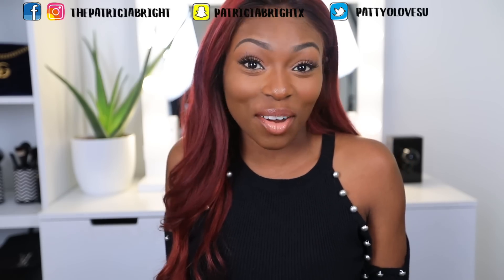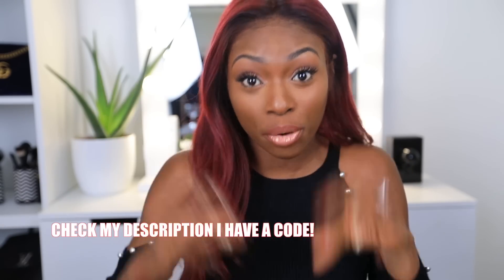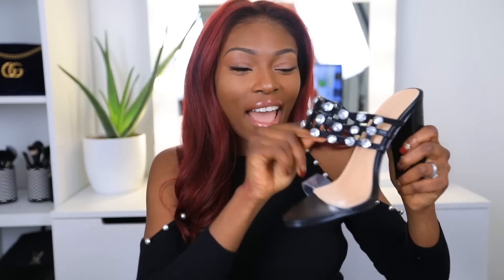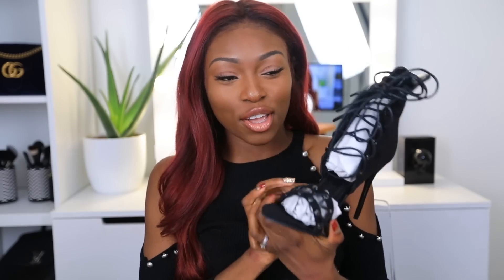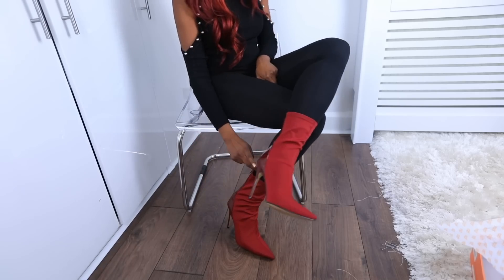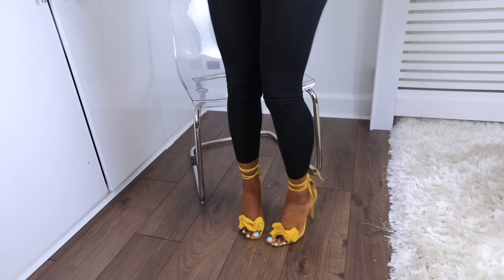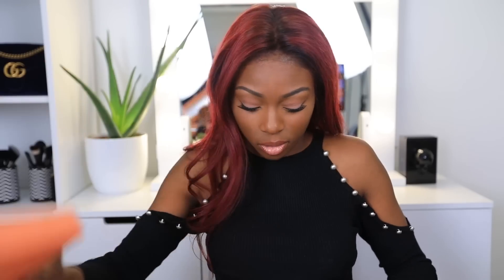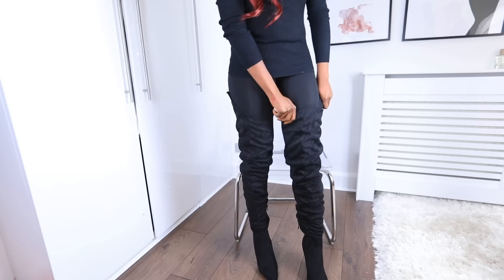UNBOXING SHOES FROM PUBLIC DESIRE....WHAT ARE THOSE? BLACK FRIDAY READY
Ok guys so its coming up to Black  Friday and I had to go check out this website Public Desire!
OPEN UP FOR LINKS & DISCOUNTS!
Black Heel Sock Ankle Boots
Burgundy Pointy Sock Boots
Red Pointy Sock Boots
Taupe/Grey Over-the-knee boots
Jewel Embelished Stiletto Heels Perspex
Rose Gold Diamante Heels
Black Diamante Stud heels
Black Cleopatra Embelished Heels
Black Stretch Sock Boot
Fishnet Pointed Stilettos
Black Lace up Heels
Yellow Ruffle lace up heels: (Not available in yellow) Grey
Black cross over strap stilettos
Black Killer Strappy heels
Black Thigh High Over knee boots

* Some links are affiliate, meaning that if you care to purchase any of the products I mention, I make a little coin. it contribute to me making more content without having to do as many sponsored videos. I am not paid or asked  to use these links.